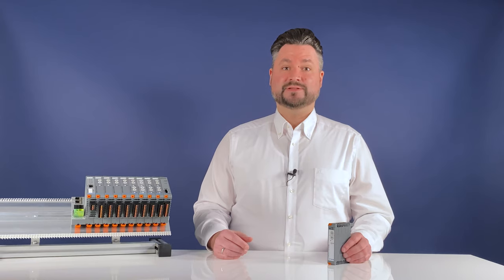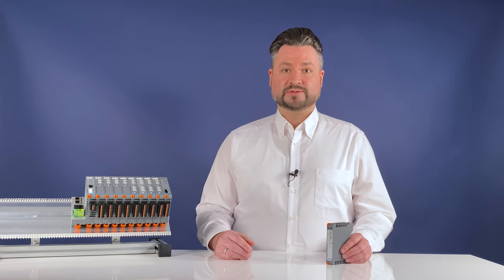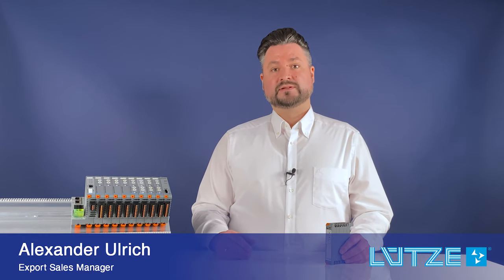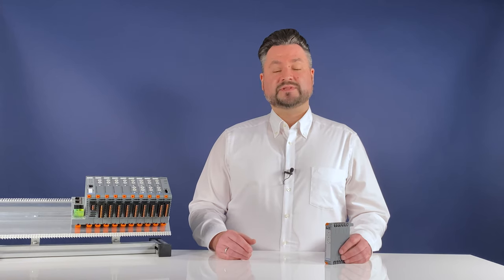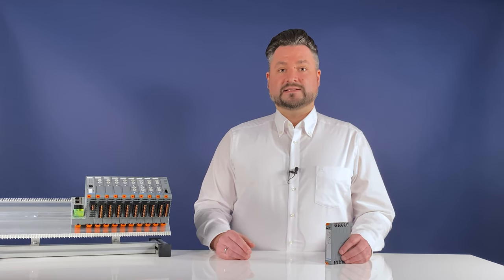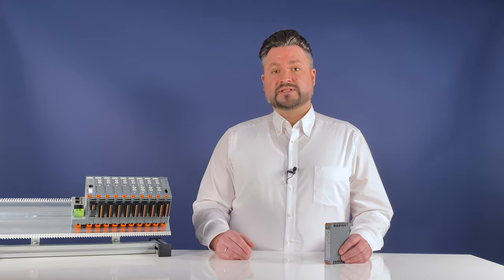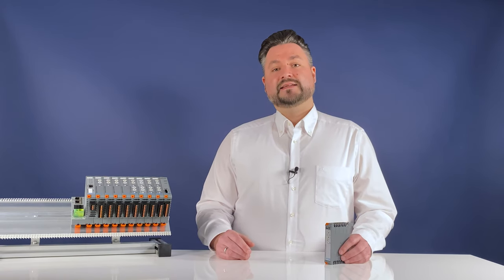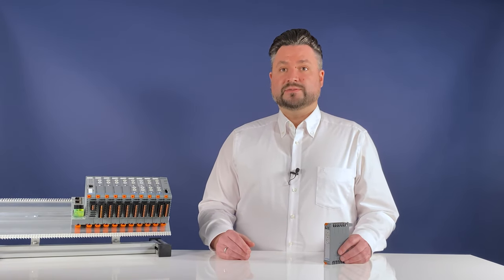LÜTZE Video Blog Episode 4 - Current Control with 2-pole shutdown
1-channel current control system with a 2-pole shutdown, which allows currents of DC 1 A to DC 10 A. LCOS CC and LCOS CCI allow selective safeguarding of individual DC 24 V circuits that have different shutdown behaviors.